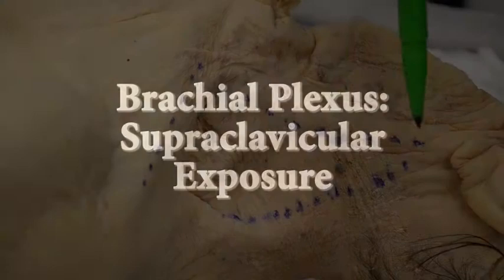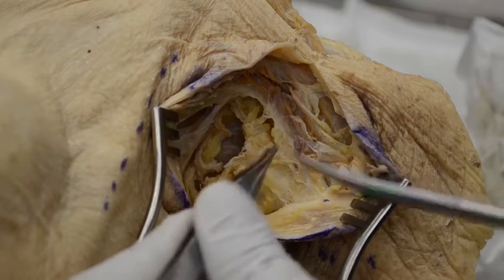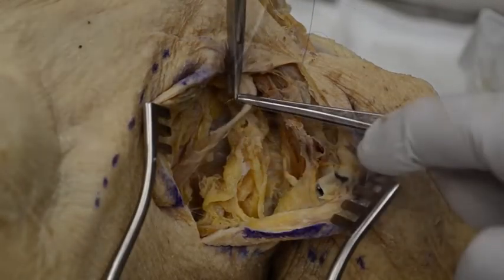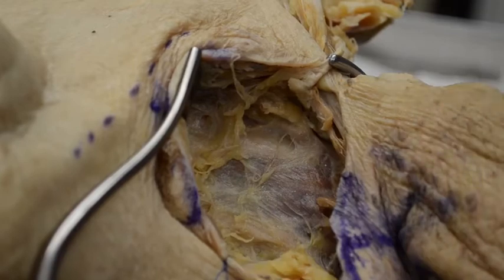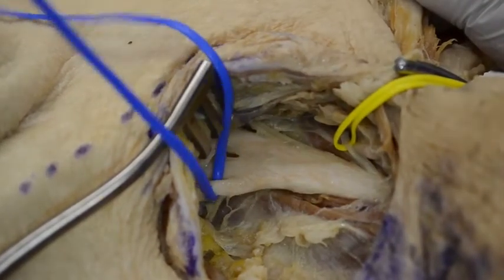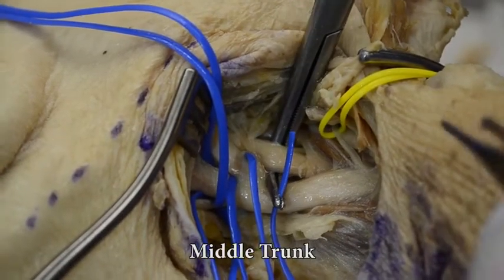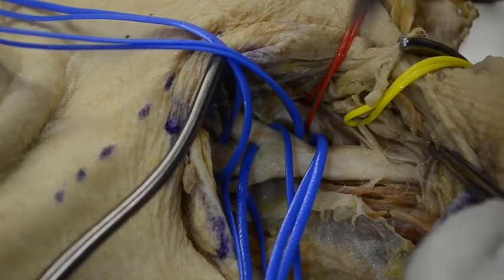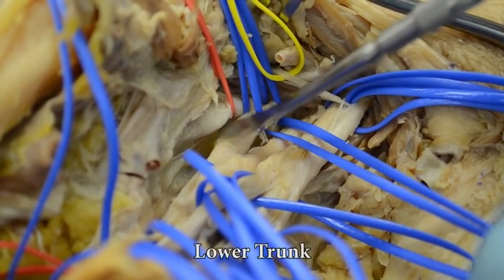Brachial Plexus , Supraclavicular Exposure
Anatomy and Exposures of Spinal Nerves kitabından alınma örnek videodur.